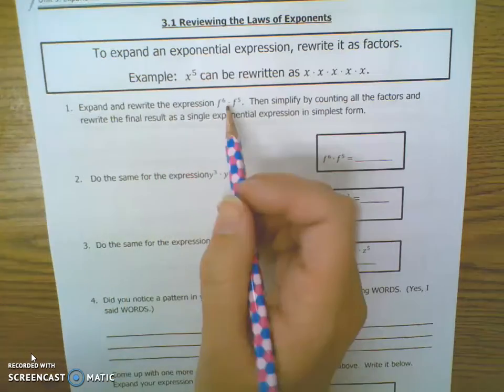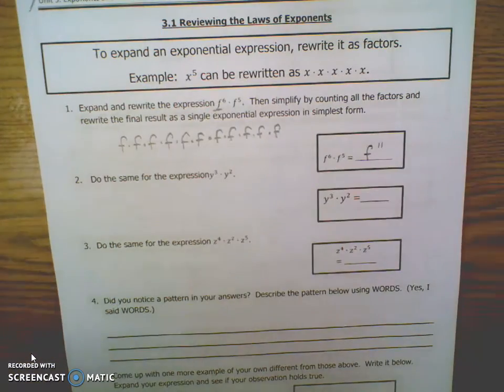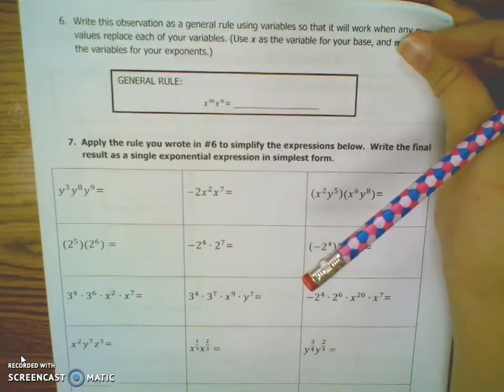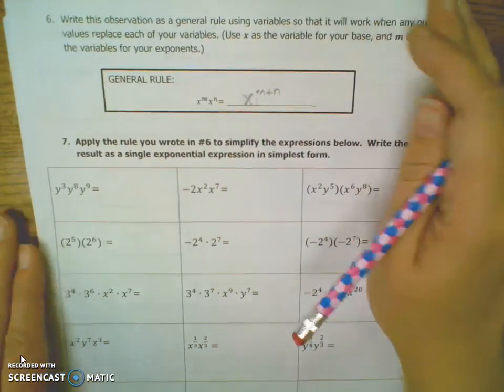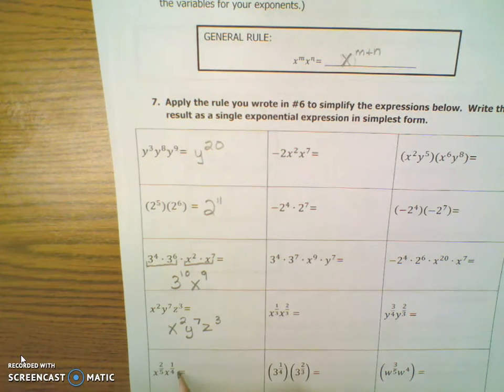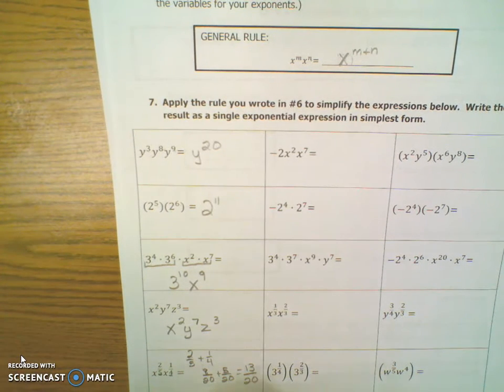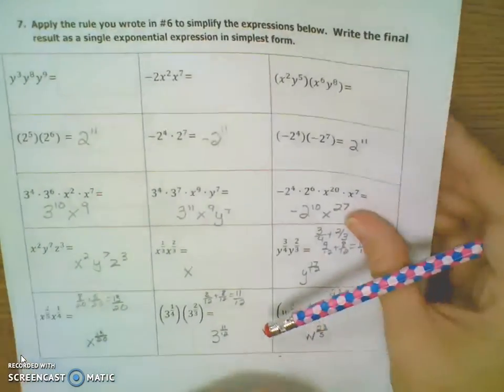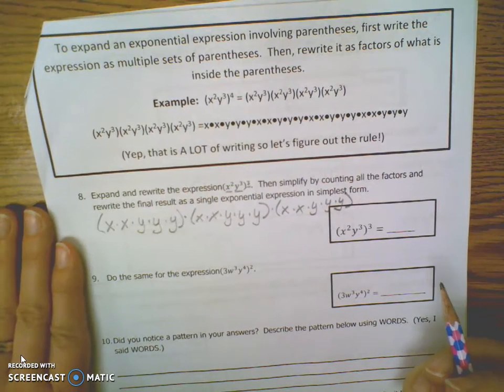Algebra 3 1 exponent review part 1